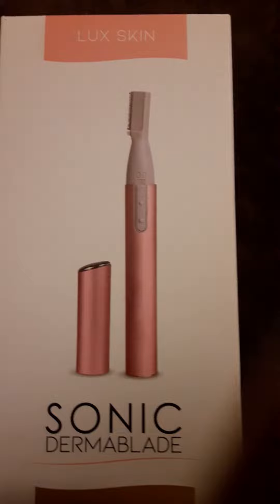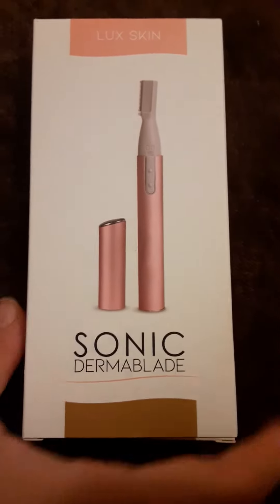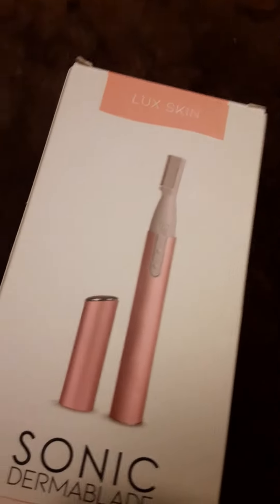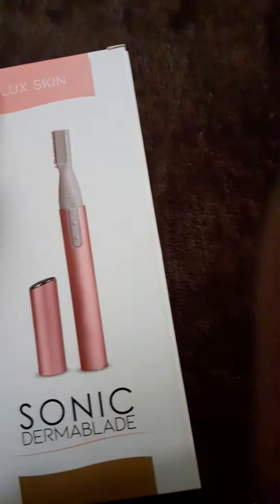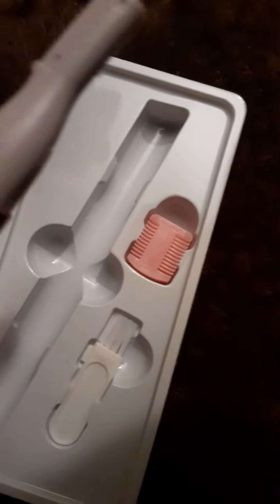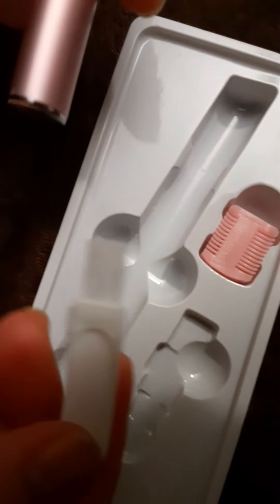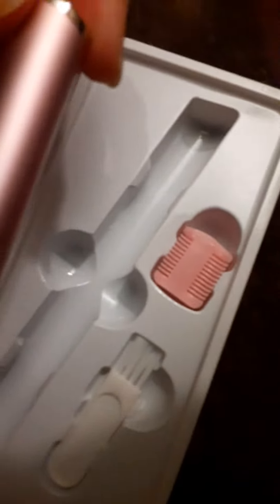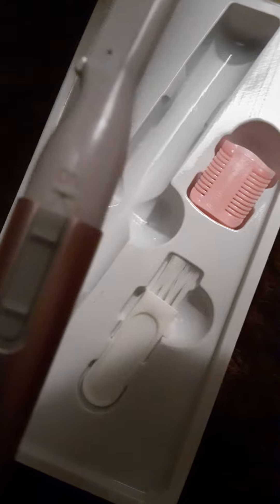Ep3: Lux Skin Sonic Dermablade Unboxing l Fun Mommy Channel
Copyright Disclaimer under section 107 of the Copyright Act of 1976, allowance is made for "fair use" for the purposes such as criticism, comment, news reporting, teaching, scholarship, education and research.